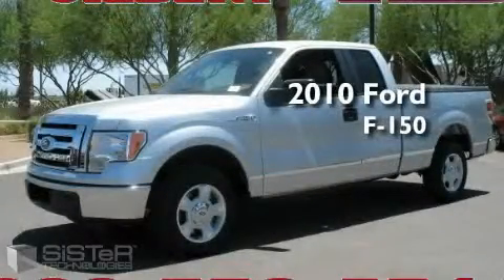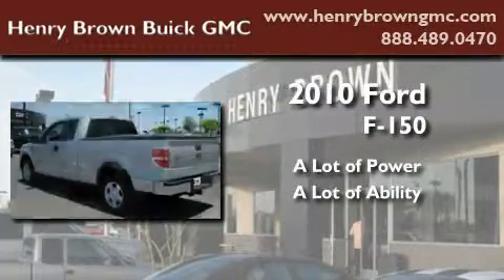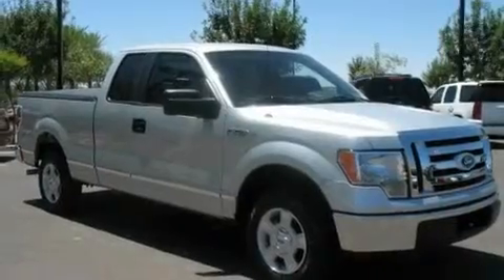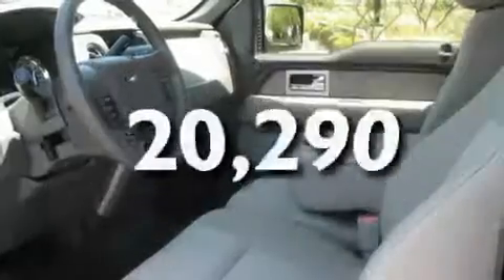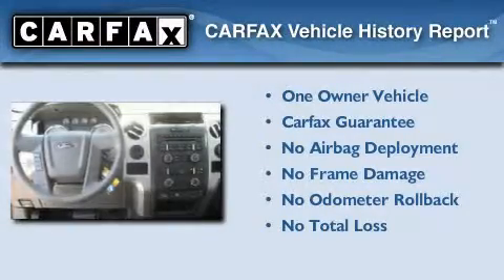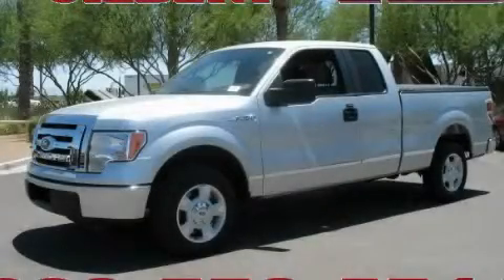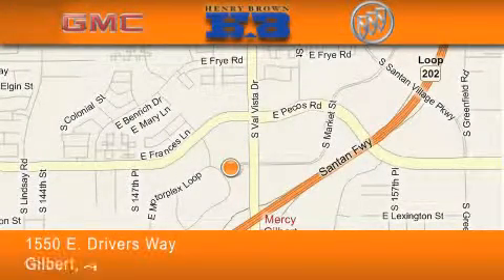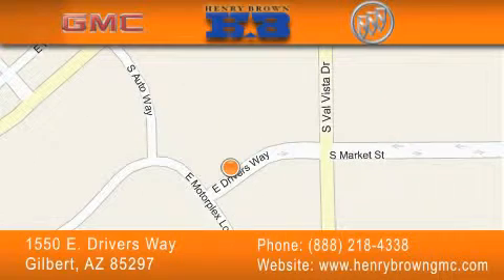2010 Ford F-150 Mesa AZ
Year: 2010
 Make: Ford
 Model: F-150
 Engine: 4.6L
 Trans.: Automatic
 Exterior: Silver
 Miles: 20,290
 Interior: Gray
 Stock: 0T733A

 1550 E. Drivers Way